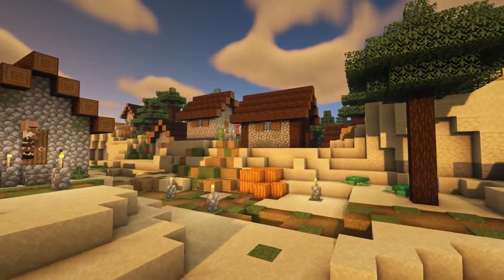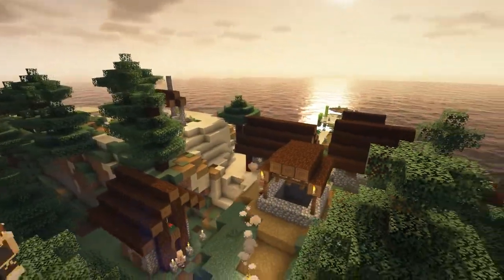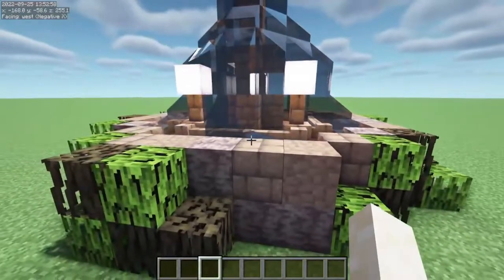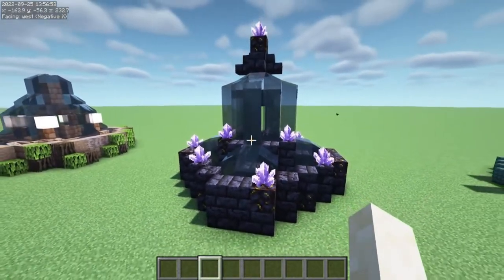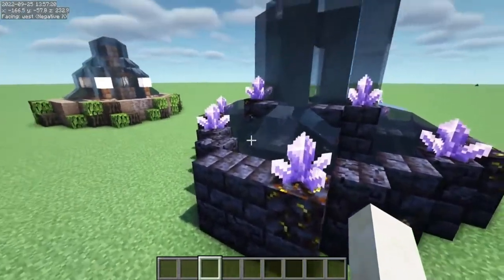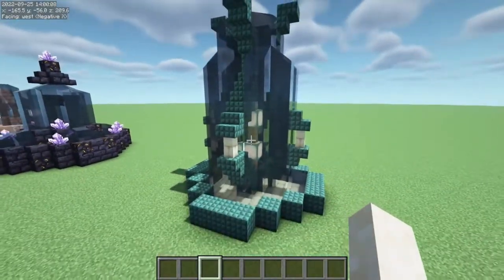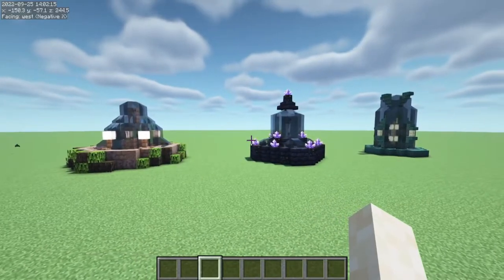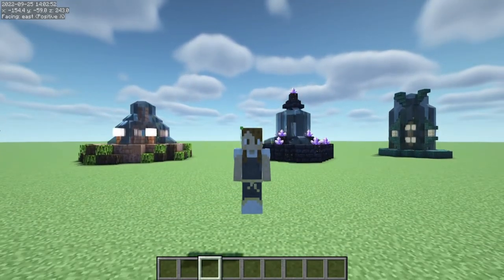3 Simple Minecraft Fountain Designs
Have you ever wanted to jazz up vanilla Minecraft villages by adding in a beautiful fountain. Well in today's video I got you covered. I'm showing you 3 simple fountain designs you can recreate in your own worlds.